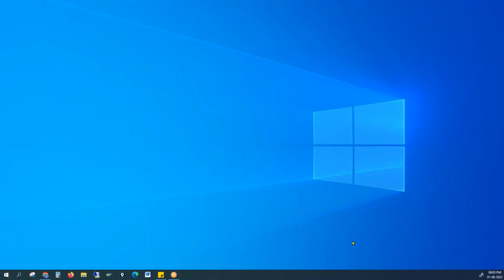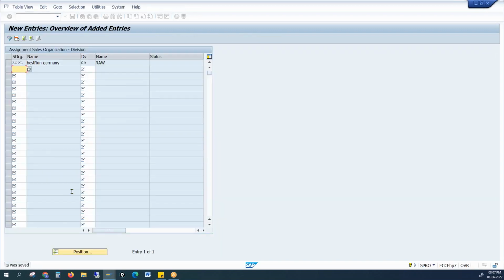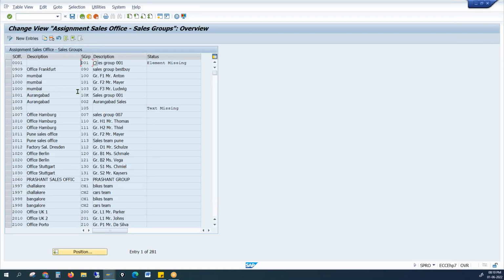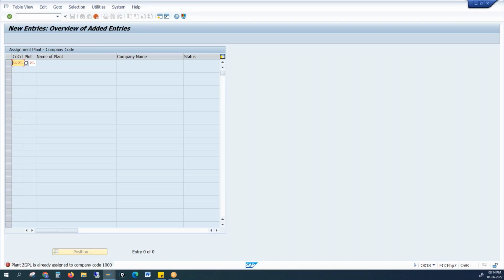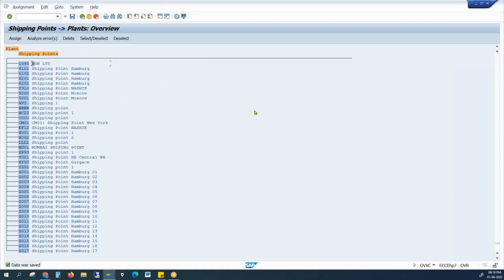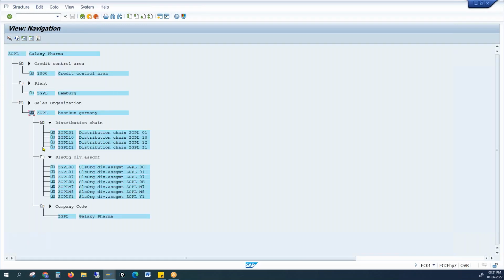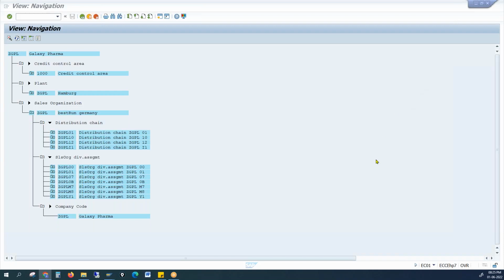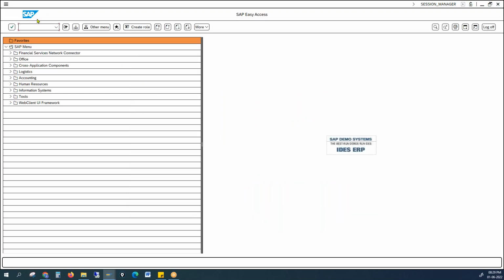Class 9 || Configuring and Assignment of Enterprise Structure in SAP SD